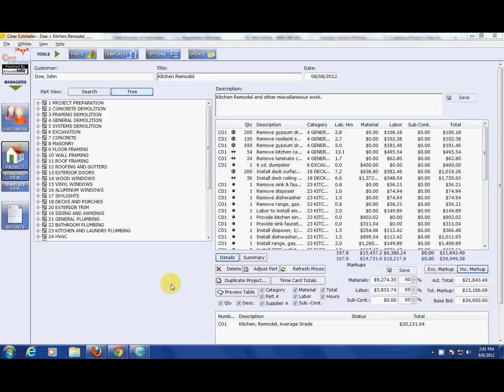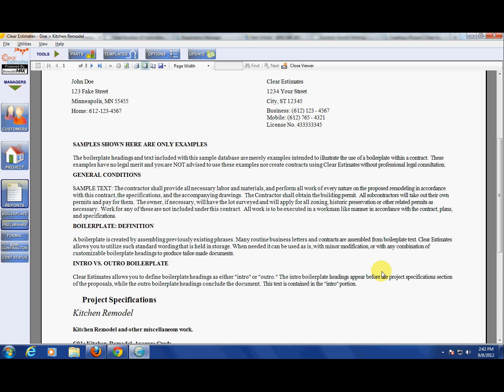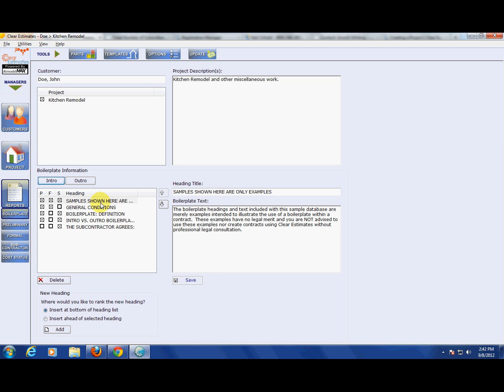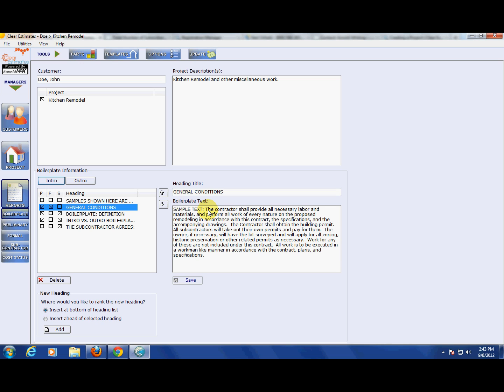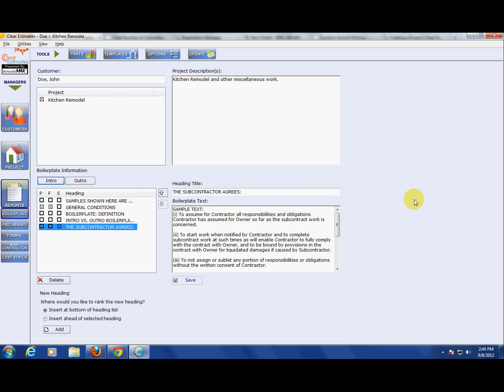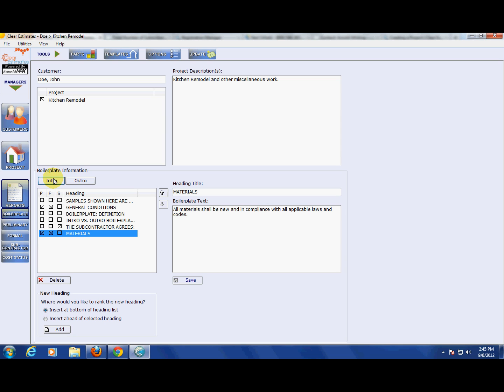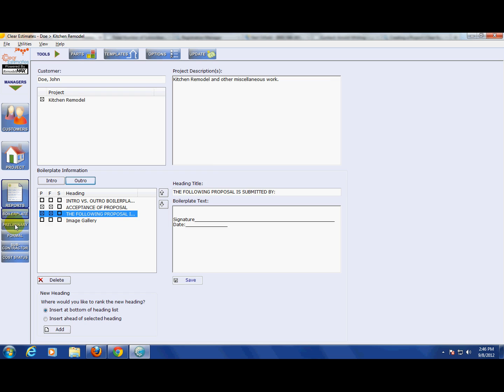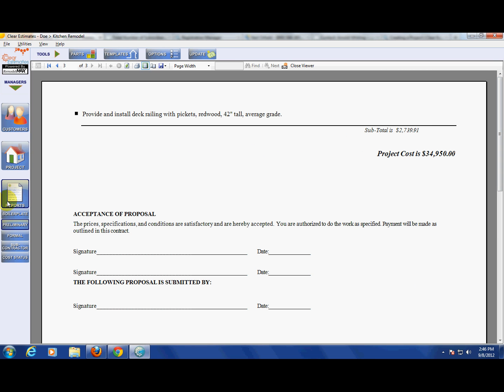Video 9: Editing Your Proposal's Boilerplate